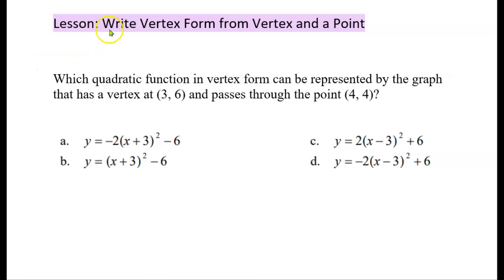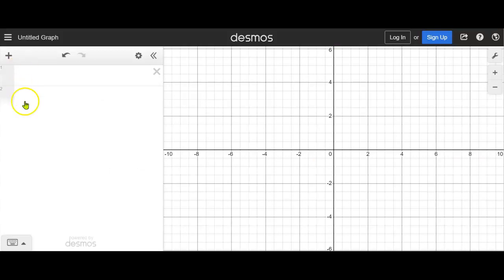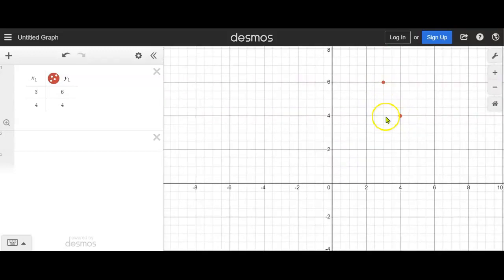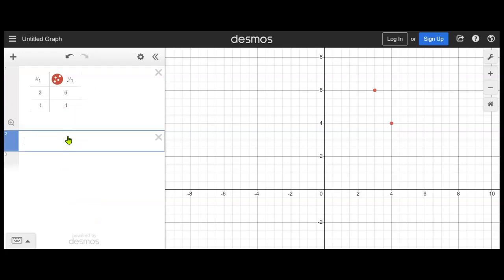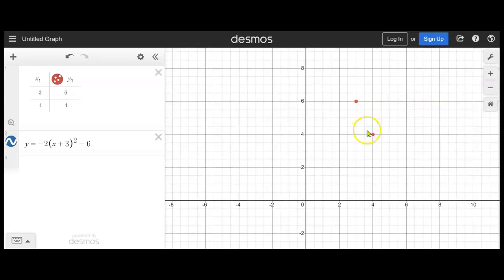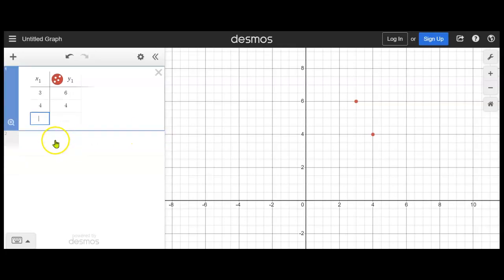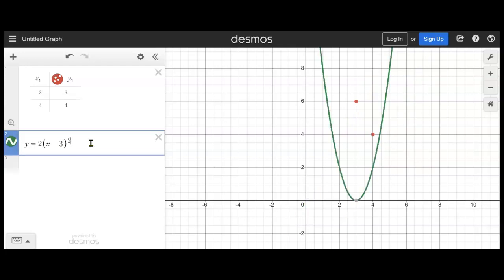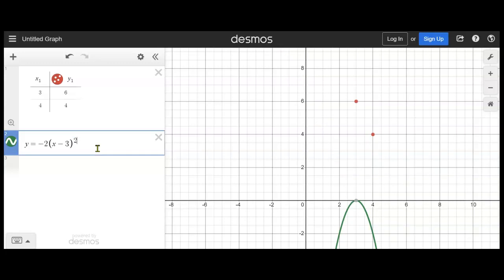Write Vertex Form from Vertex and Point